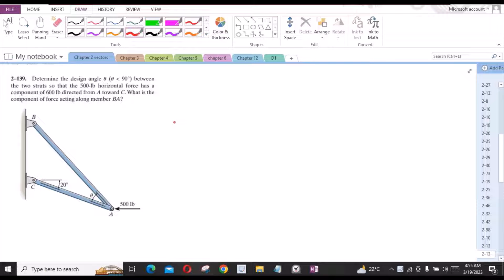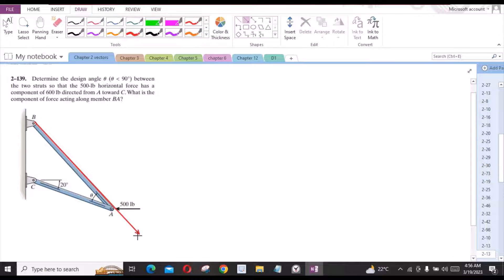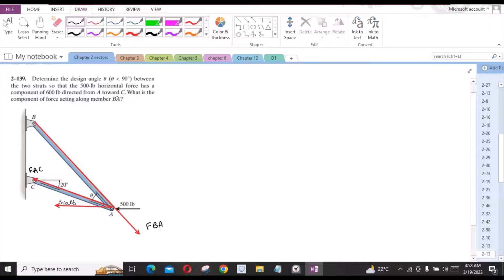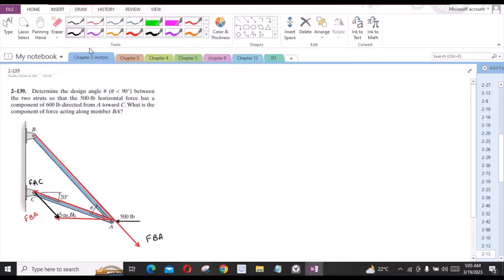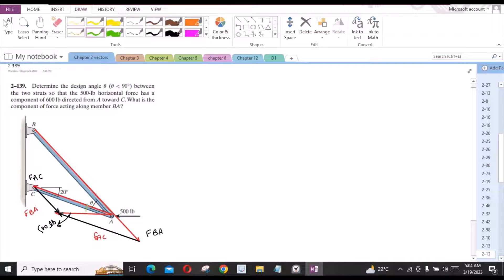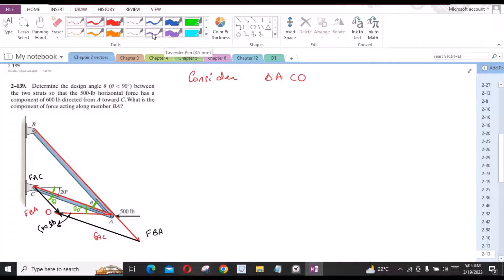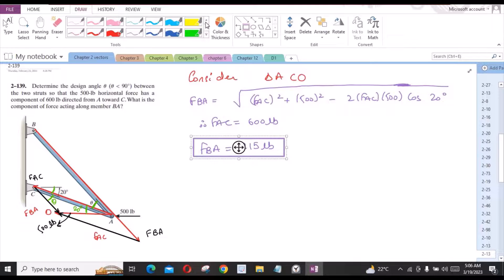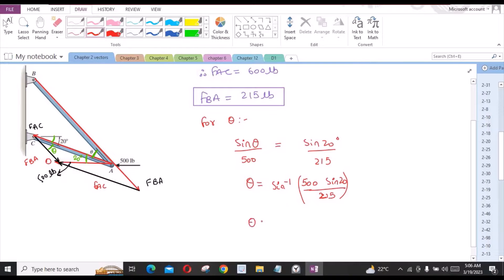2-139 hibbeler statics chapter 2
2-139 hibbeler statics chapter 2 | hibbeler statics | hibbeler

2-139. Determine the angle theta between two struts so that the 500 lb horizontal force has a component of 600lb directed from A towards C. What is the component of force acting along member BA?

⏰ Timecodes ⏰
0:00 - Free Body Force Diagram
3:10 - Determining the magnitude of the force in the member BA
4:15 - Determining the angle theta between the two struts

About This Channel:
Welcome to the Solutions Manual! In each video, we explain "How to solve Engineering Mechanics Static Problems," mainly from RC Hibbeler Statics. This platform will teach you how to analyze and solve engineering static problems while covering topics like free-body diagrams, equations of equilibrium, compatibility equations, and more.